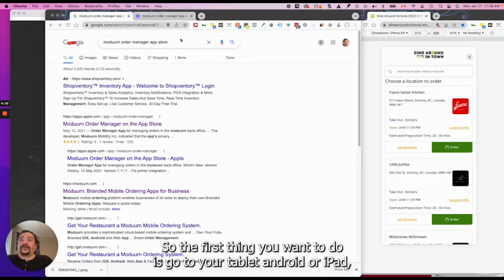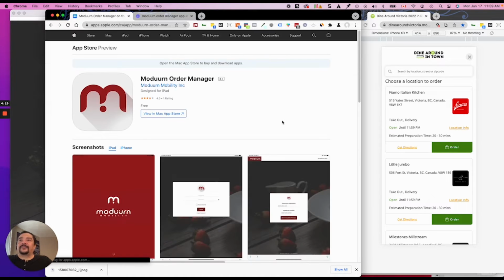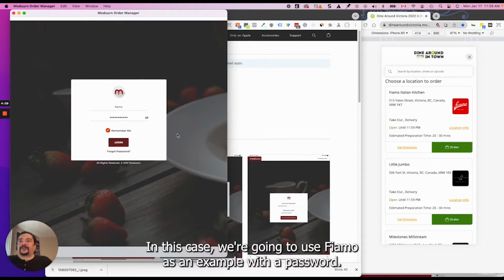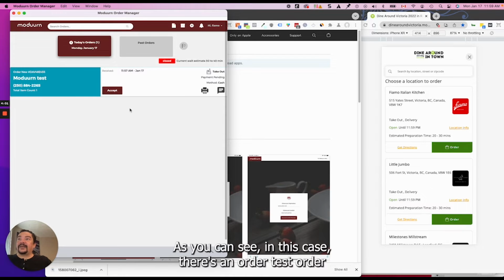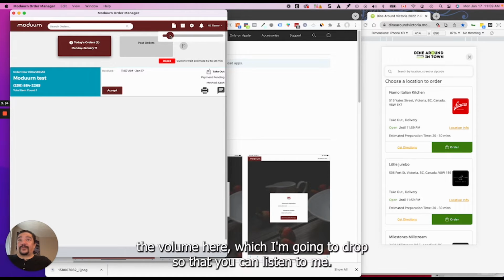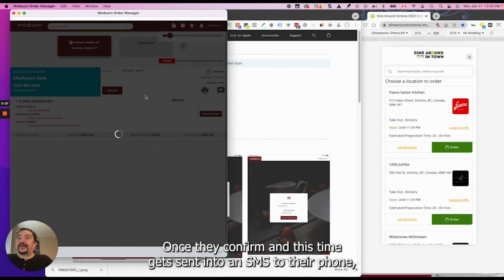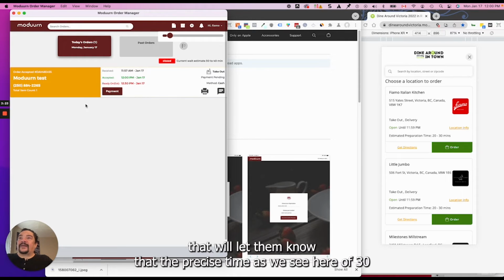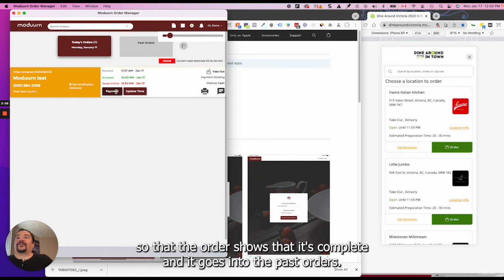Dine Around Victoria with Moduurn: How to use the order manager app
Hi everyone, Jose from Moduurn here, thank you for participating in Dine Around 2022, I want to show you how simple it is to download the order manager to receive the orders and how to accept the orders so that you can serve your customers and the online orders for pickup or delivery.

So the first thing you want to do is go to your tablet android or iPad, and search for the Moduurn Order Manager app. In this case, I made it a search for the App Store, and it shows up right here in the top results, and this should give you an idea of what you're looking for.

Once you download, please use the credentials that were given to you. In this case, we're going to use Fiamo as an example with a password. You log into the app and this is what you're going to see. As you can see, in this case, there's an order test order that was placed and you can actually change the

volume here, which I'm going to drop so that you can listen to me. So the first thing you want to do is simply expand the order so that you can see what it is about and make sure that everything is available if it looks good.

Then you simply accept that, if not, then you would cancel. But in this case, because it looks good, we're going to accept it and then choose a preparation time that is very accurate for your customer to follow instructions.

Once they confirm and this time gets sent into an SMS to their phone, that will let them know that the precise time as we see here of 30 for them to pick up the order or for the delivery to pick it up as well.

Once this is complete, you can click complete or payment here, like in this case, so that the order shows that it's complete and it goes into the past orders. And that's it. With this, you can serve your clients and get their food for those that don't or can't come to your restaurant but still want to enjoy your delicious food. Thank you for your attention. And let's have a great Dine Around 2022.